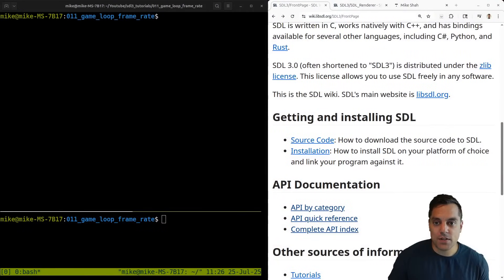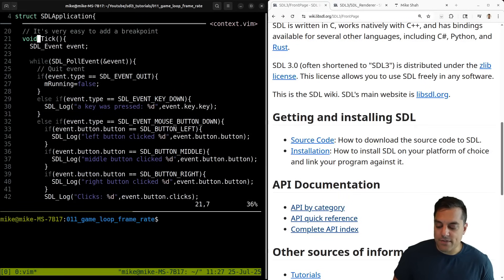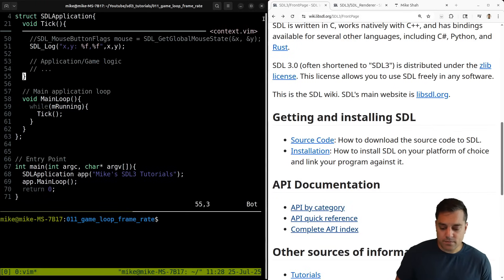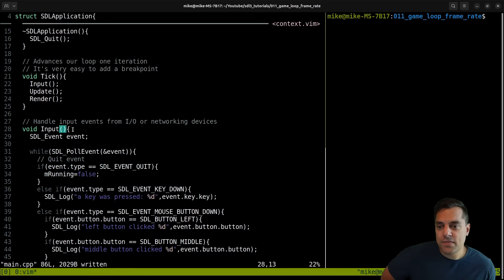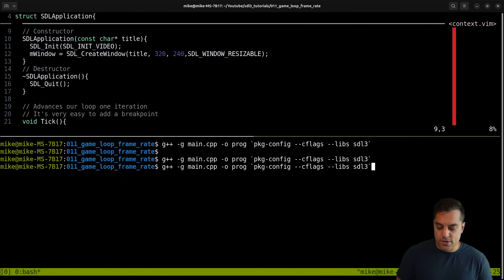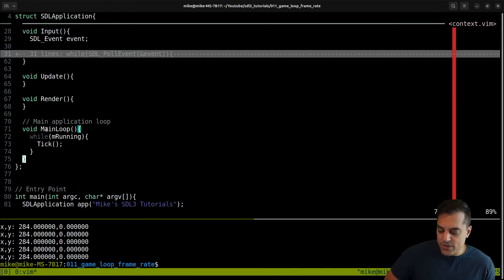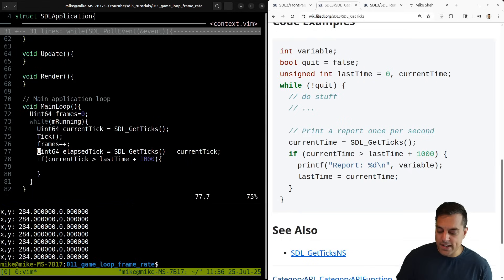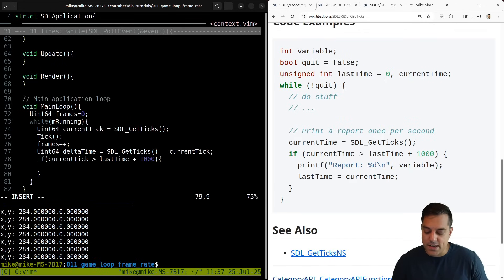SDL3 Game Loop, Frames Per Second (FPS) Counter, Delta Time, [SDL3 Episode 11]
►Lesson Description: In this lesson we will refactor our game loop a little bit and also compute the frames per second of our application. I'll cover a few concepts such as how to compute frame rate, how to compute the time between each frame (delta time), and otherwise give you a little challenge on how to cap your application to only run around 60 frames per second. As always, feel free to bring up any questions and discuss what you've learned!

00:00 Introduction
00:26 Code Review from last time
01:55 Breaking our MainLoop into input,update, and render functions
05:15 Computing the Frames Per Second (FPS), SDL Timer functions, and delta time
13:45 What is 60 FPS in milliseconds
14:50 Setting a hard cap on FPS to 60 FPS with SDL_Delay
16:00 Challenge: How would you 'cap' FPS to no faster than 60 FPS but not hard code SDL_Delay(16)
16:26 Code Review and Conclusion